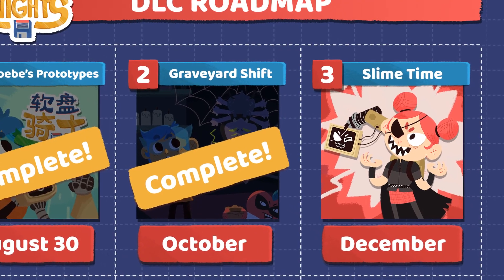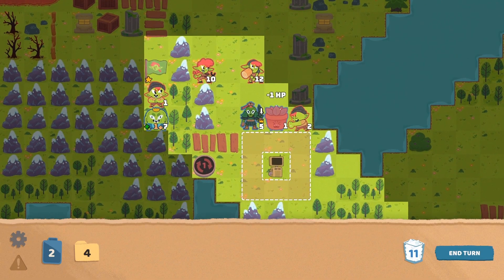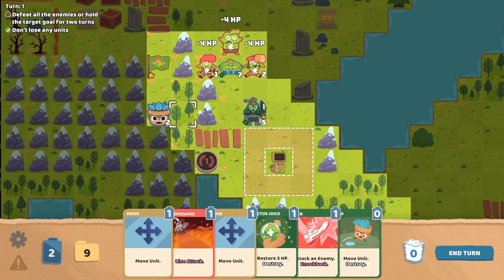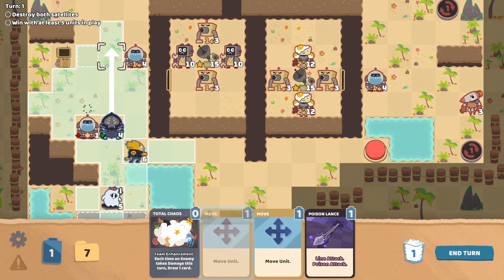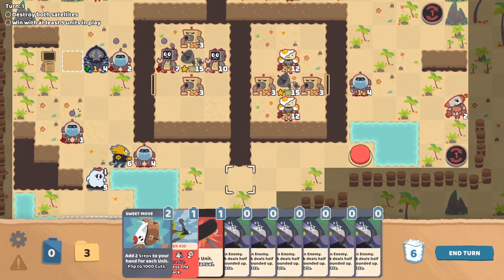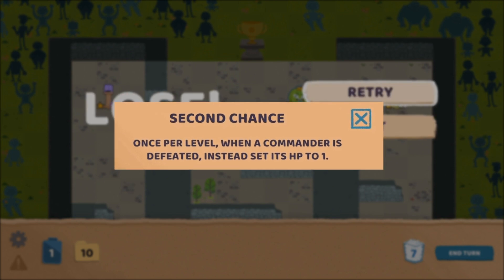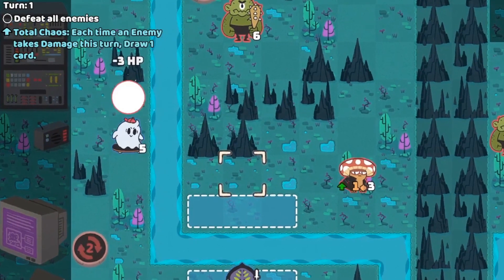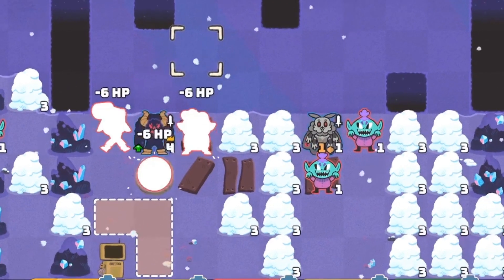Assist Mode Options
With the final free DLC update to Floppy Knights, we're adding 3 new assist mode options! We're hoping these options help more players enjoy floppy knights by giving a little more control over how you play.